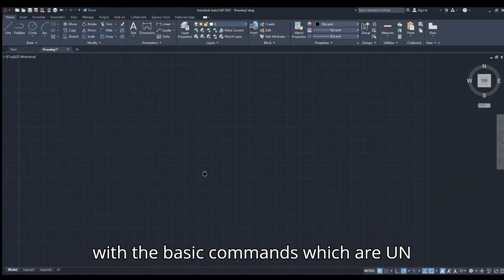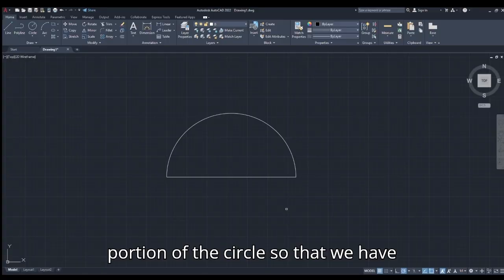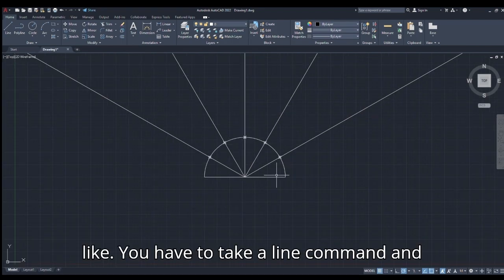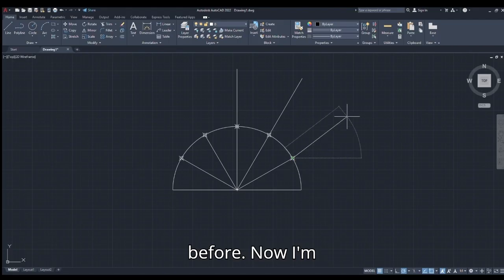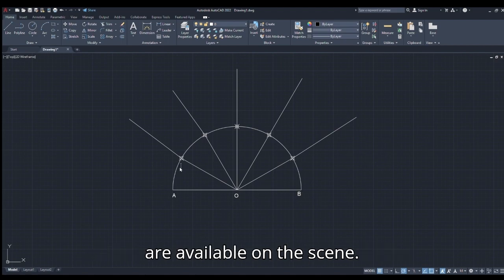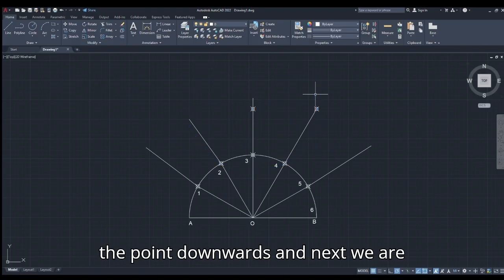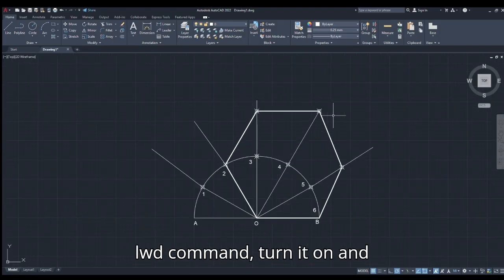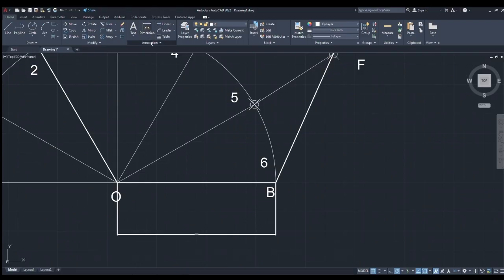AUTOCAD- Hexagon Using General Method-1